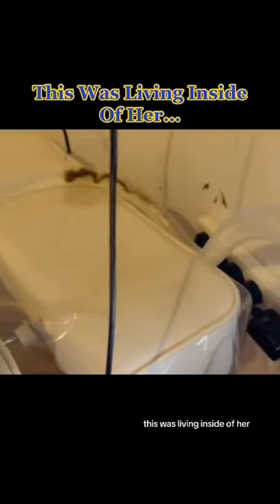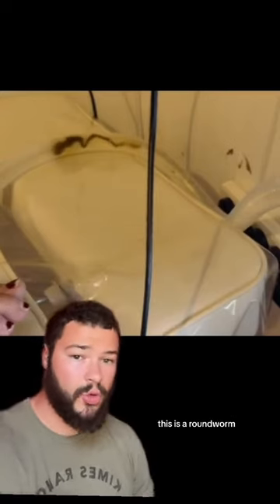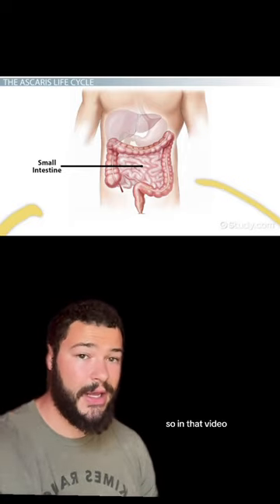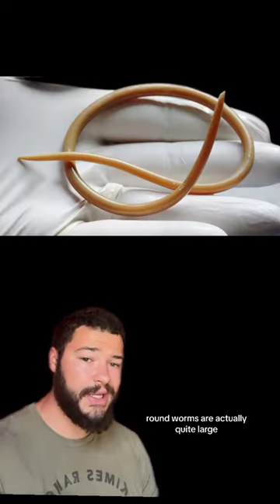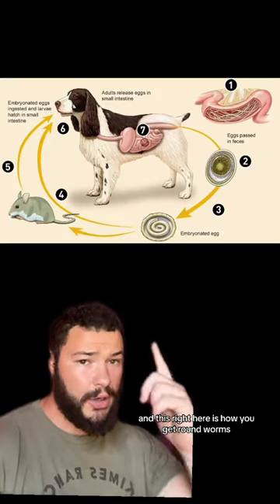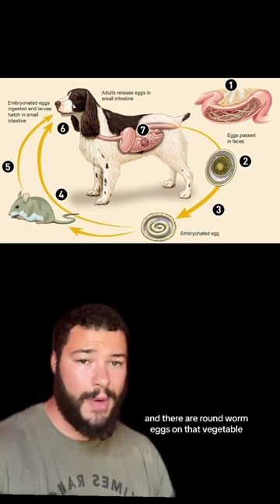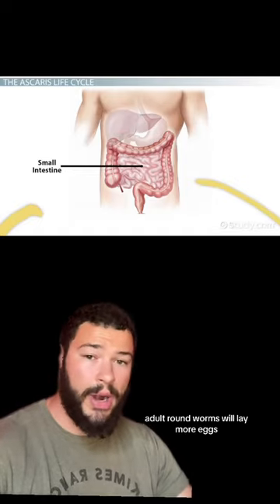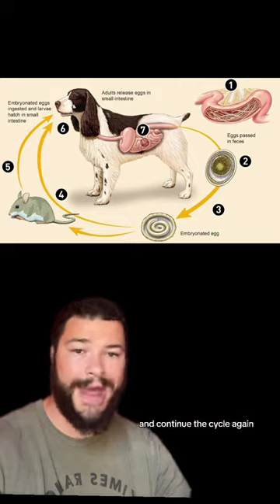This Parasite Was Living Inside Of Her